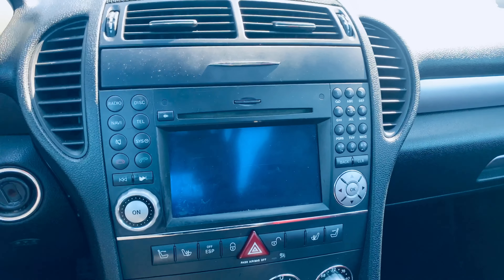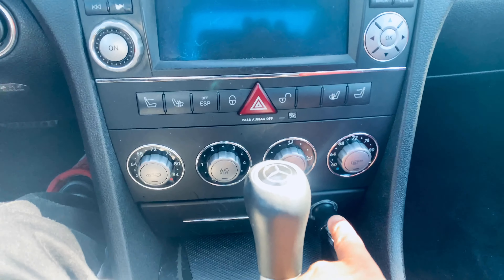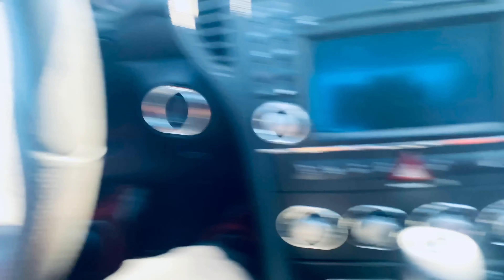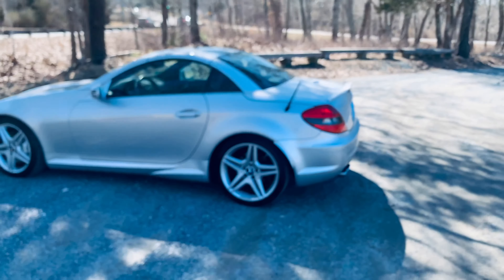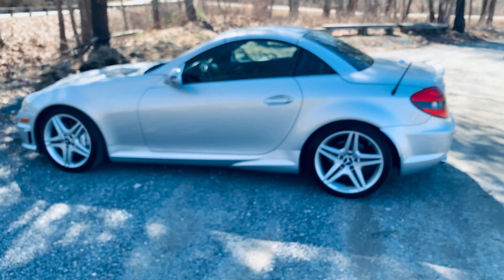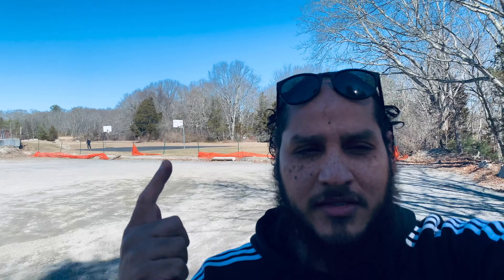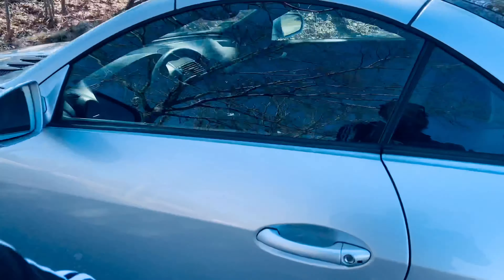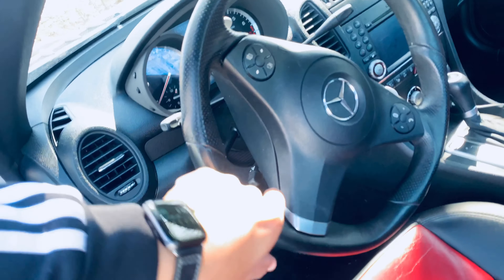Mercedes SLK55 AMG: An Update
An update on my 2009 Mercedes Benz SLK 55 AMG. New upgrades coming soon!

🎥🎙🖥 Equipment I use :

Camera: iPhone Xs & Logitech Brio 4K Pro Webcam
Microphone: Comica CVM-WS50(B) & Blue Yeti
Computer: iMac(Retina 5K, 27-inch, 2019)/ 3.6 GHz 8-Core Intel Core i9/ 72 GB 2667 MHz DDR4/ 1TB SSD

About Me: My name is Enrique and I live in the Northeast and I've been doing videos since 2006. The LatinLabel channel focuses on Transformers Toys, Unboxing’s, Vlogs, and Travel. You will also find some spiritual videos and advice on how to live a more blessed life.